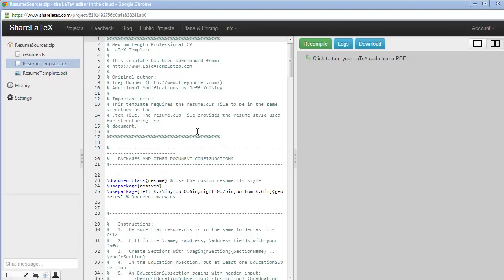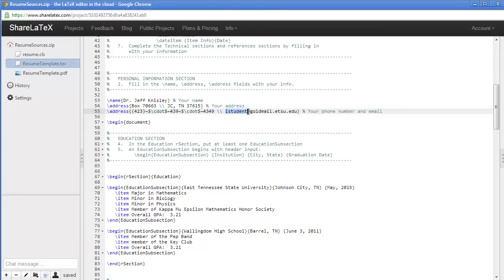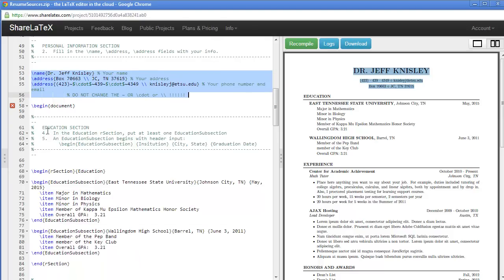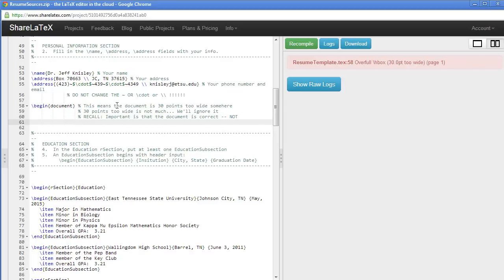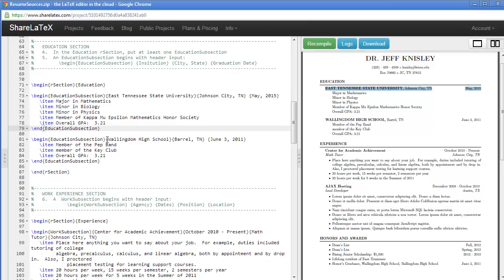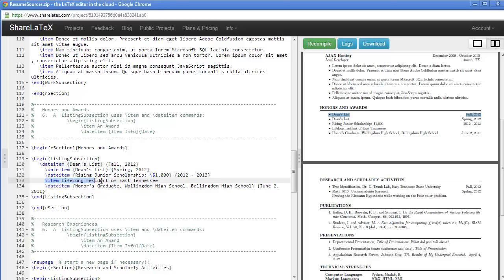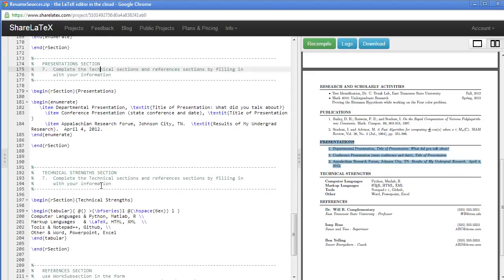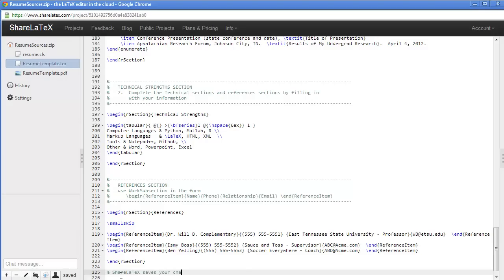Using the Resume Template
Shows how to use a LaTeX Resume Template to create a professional resume...